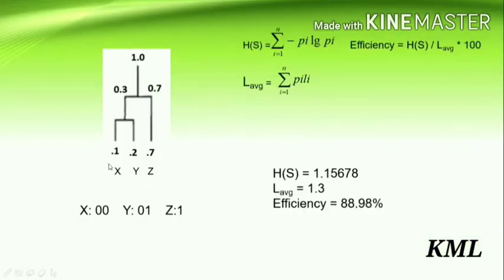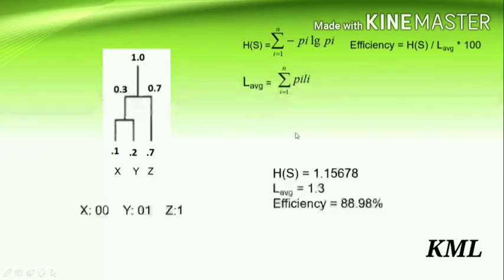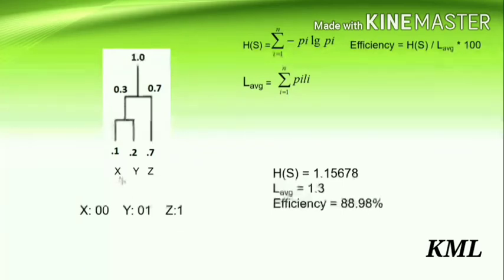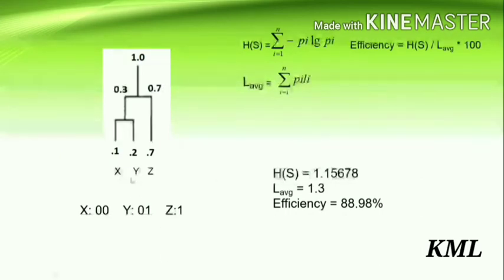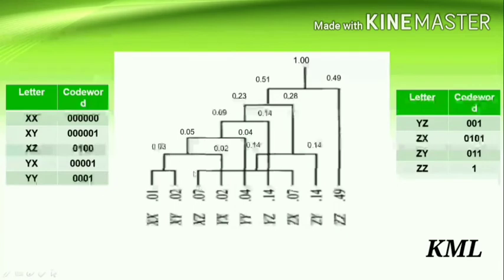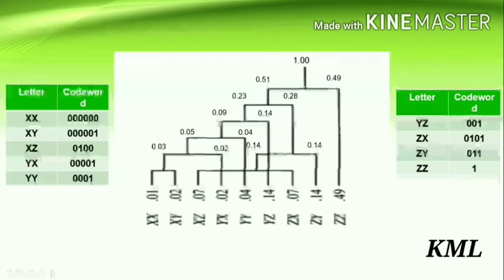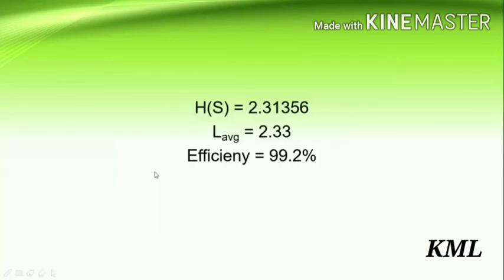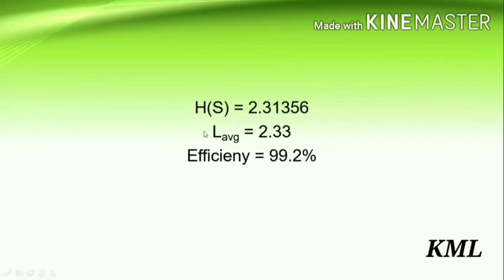Modified Huffman Coding I Encoding Techniques I Data Compression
This Video Is About Modified Version Of Huffman Coding. This Method Gives You The Better Efficiency Compared To The Basic Huffman Coding. This Video Covers A Basic Huffman Coding Example And Then The Modified Version Of Huffman Coding.